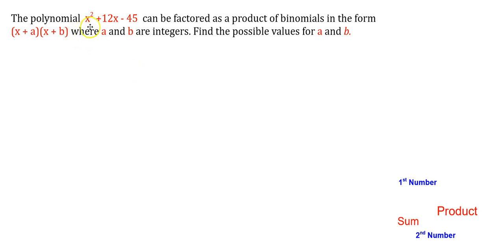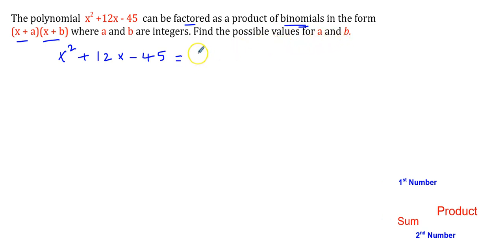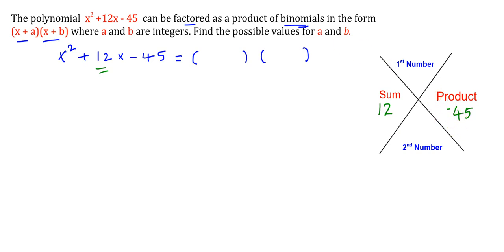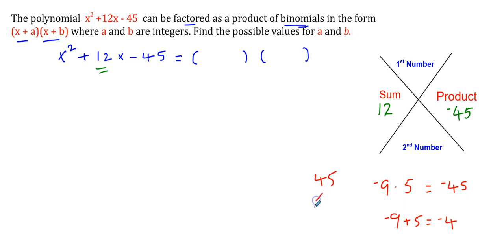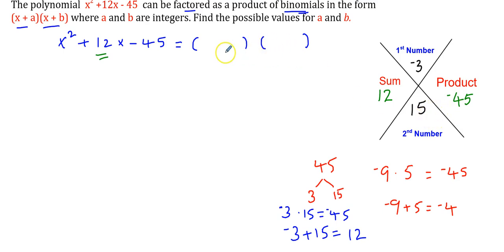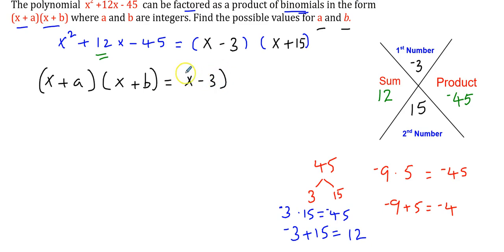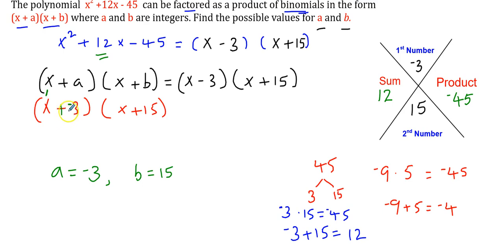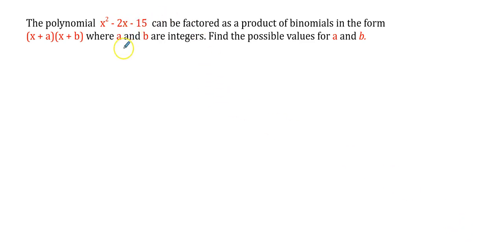Factors of a Polynomial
The process of finding the factors of a Polynomial (Quadratic Form).